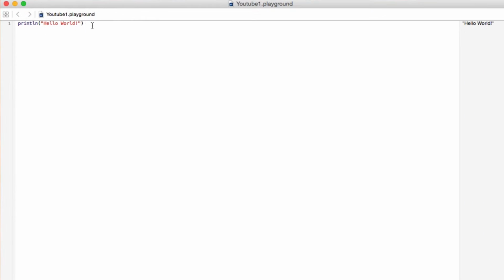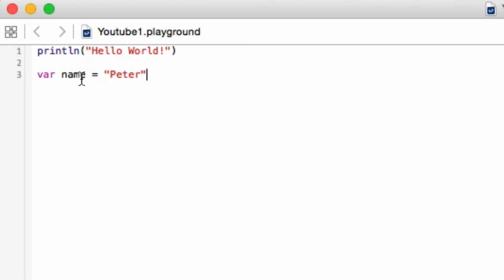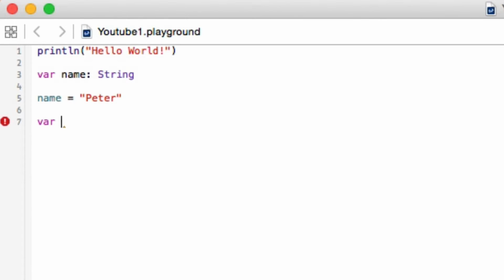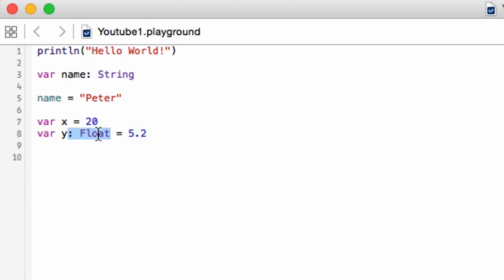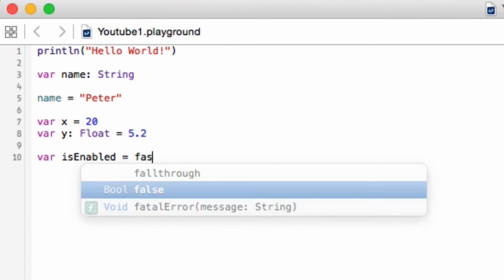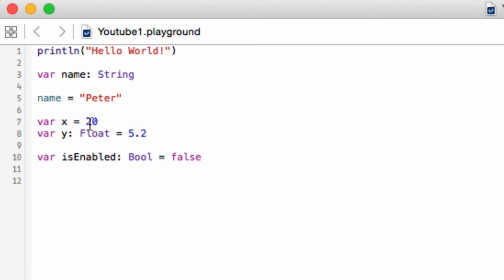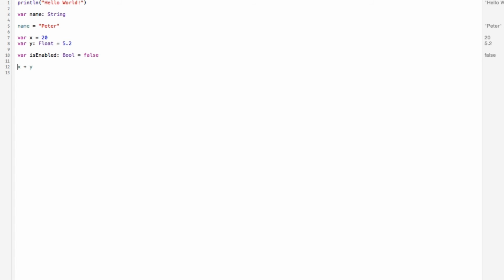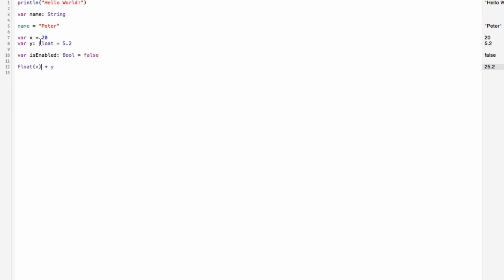Swift Programming Basics - Variables - Part 2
In this second video I show you how variables work in Swift.

In this series I will teach you the Swift programming language from Apple, which is used to develop iOS and OS X applications.